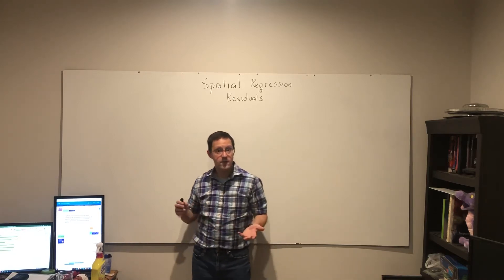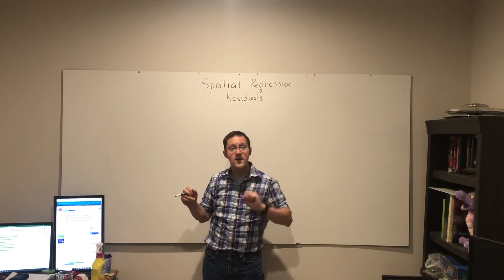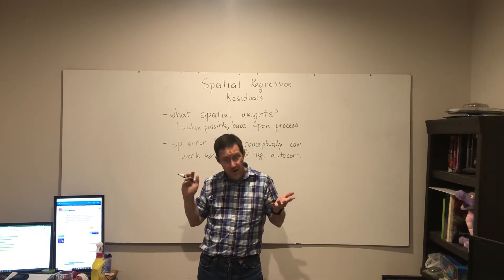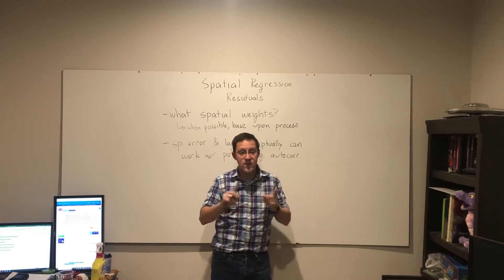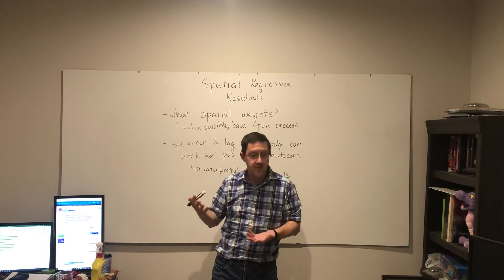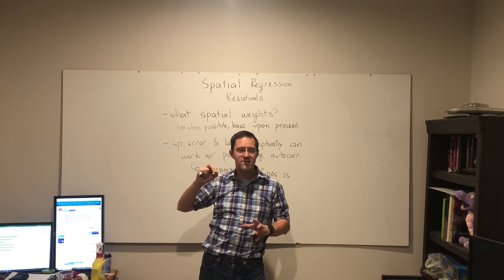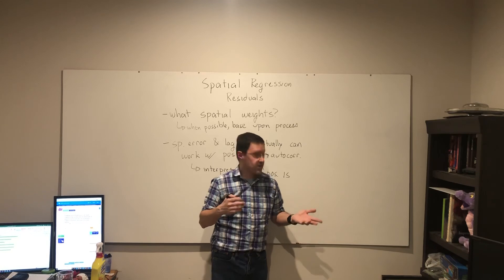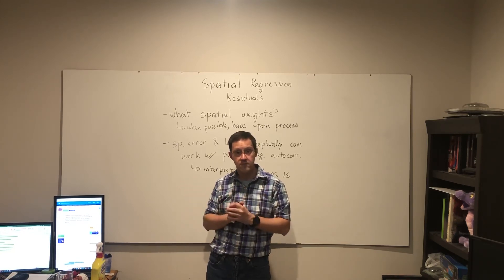Spatial regression: autocorrelation of residuals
This video presents more information about the part of the spatial regression process with the autocorrelation of the residuals: the choice of spatial weights matrix; and positive versus negative autocorrelation.